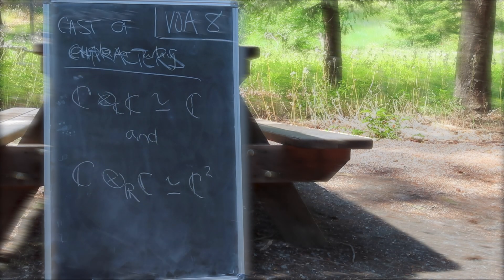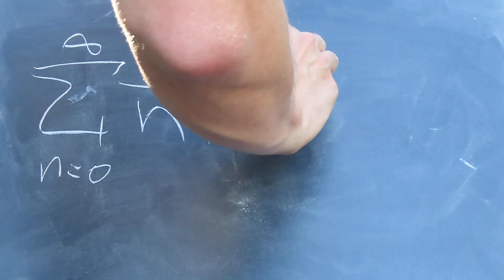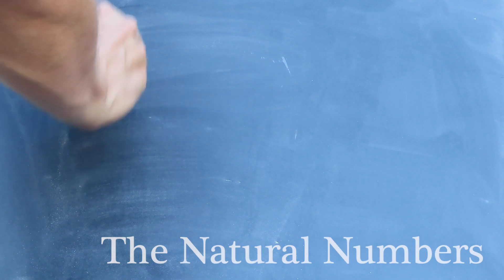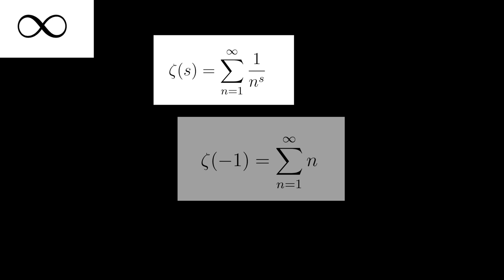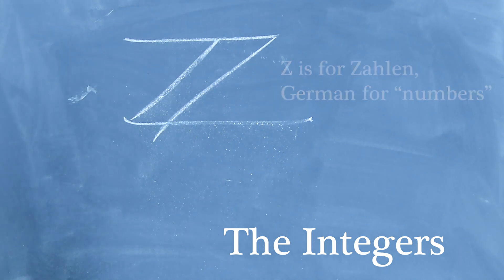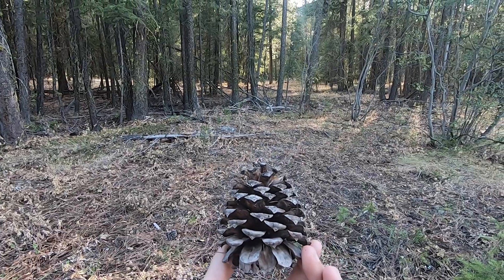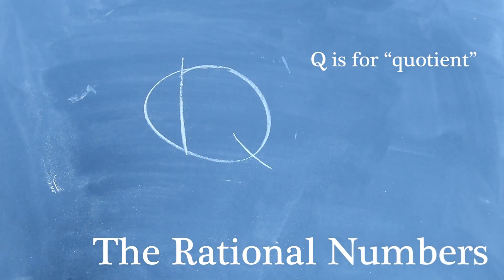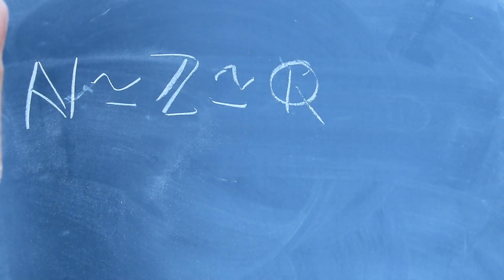Chalkboard Bold 1 : Number Systems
Howdy!

There are some things in Mathematics are so important and so pervasive that they become characters in professional discussions. Literally, characters. Typographically.

This is a new series in popular mathematics I'm putting together that looks to tell everyone the stories behind these characters.

We'll start with numbers that are hopefully familiar in some capacity.

But don't worry. We'll get to the Octonians in due course. :)

Some light reading you might consider to go along with this:

Beyond Infinity by Eugenia Cheng
One Two Three... Infinity by George Gamow

Some technical reading:

The Philosophy of Set Theory by Mary Tiles
Notes on Set Theory by Yiannis Moschovakis

Sean